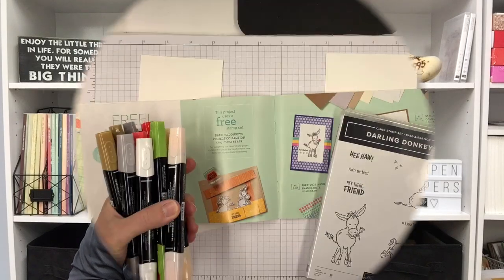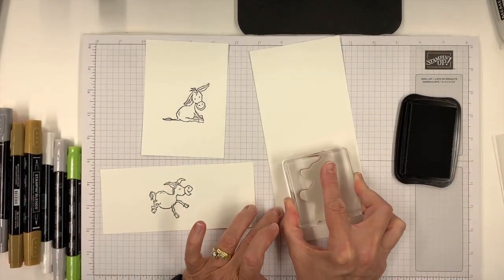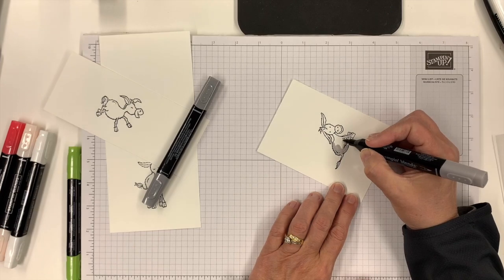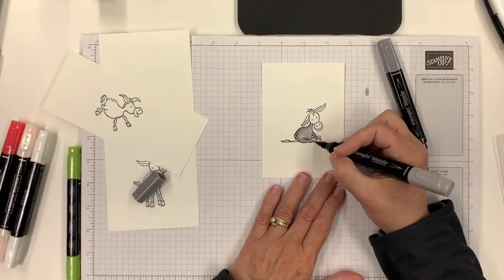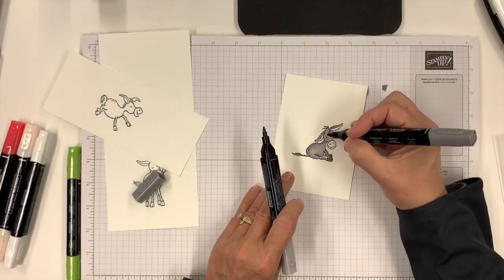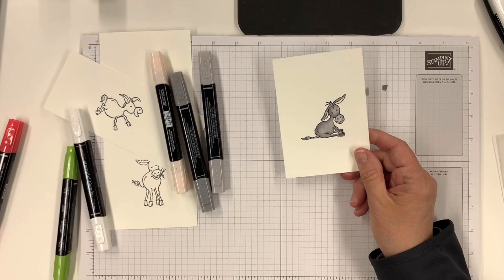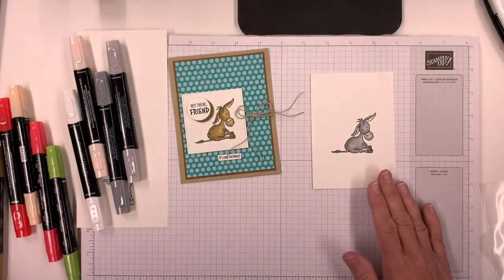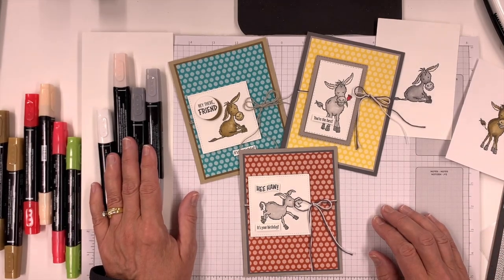Stampin’ Blends that Make Adorable Greeting Cards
I’m so excited to show you how to use Stampin’ Blends to make adorable greeting cards. These are the best alcohol markers in my view and you'll love the look they give your cards!  And they are simple to use to get amazing results!

How to Use Stampin' Blends | Video Tutorial - Not only are these cards adorable, you will love seeing how easy the Stampin' Blends Alcohol Markers are to use for amazing results. I just love getting creative card ideas in my tool belt!

To view additional photos, read full details of today's topic or learn about my rewards program and look for the February 12, 2021 post.